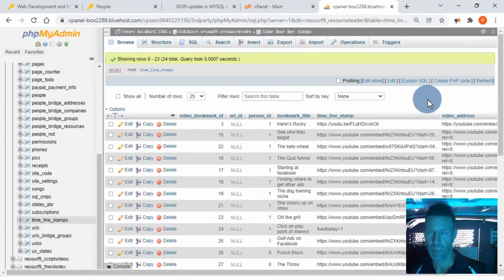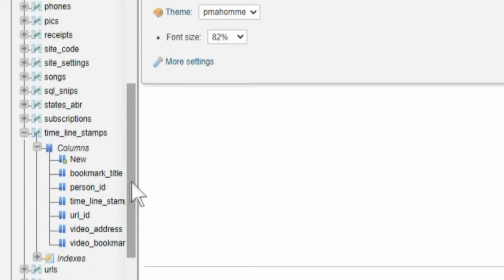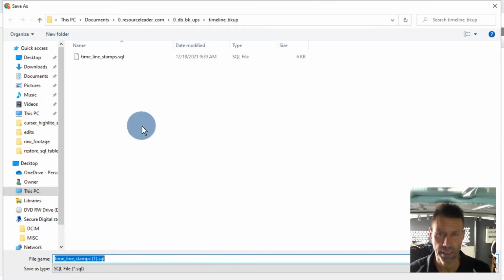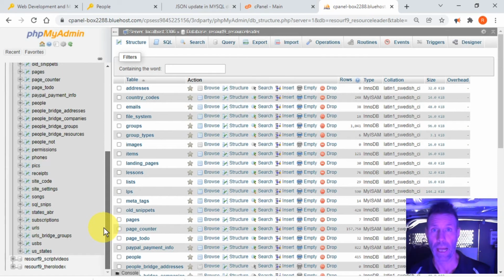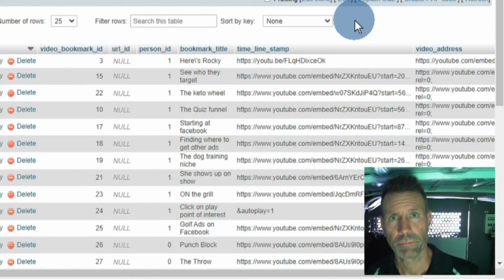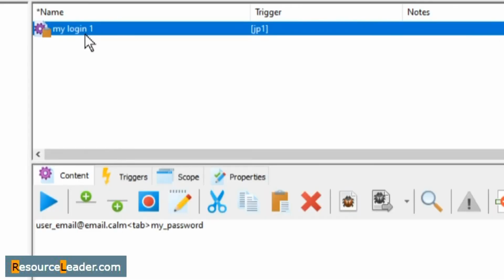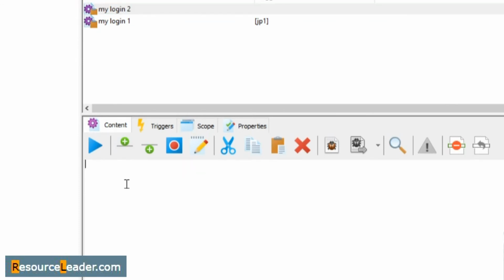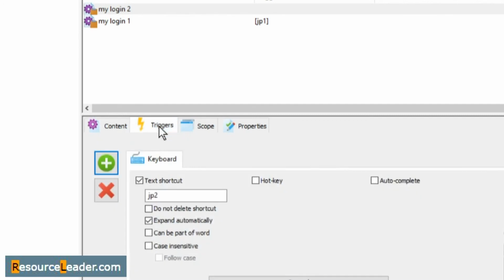phpMyAdmin back up and restore database tables and data. 2022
Back up your data!  Here I show you how to back up and restore your beloved database tables using phpMyAdmin.